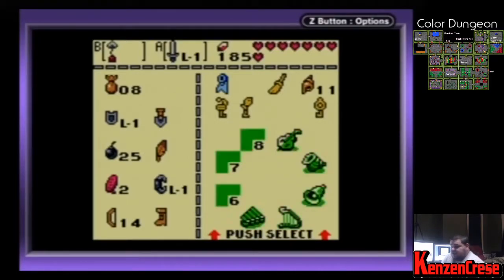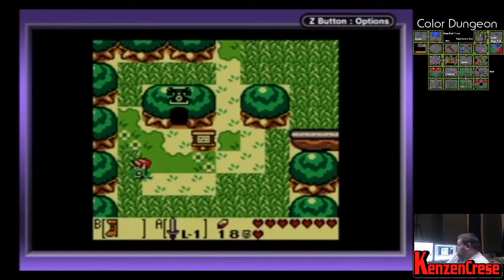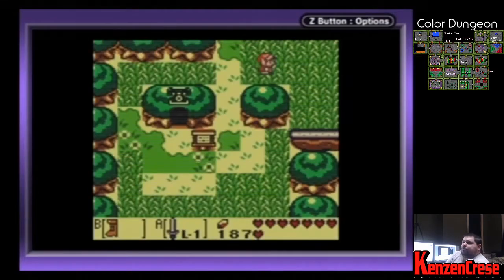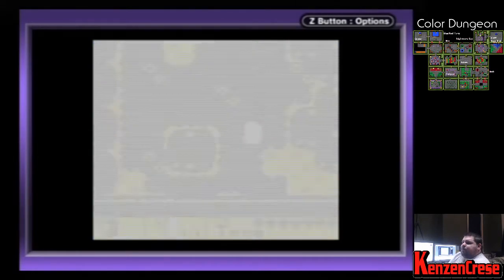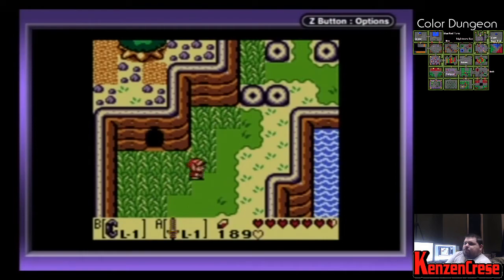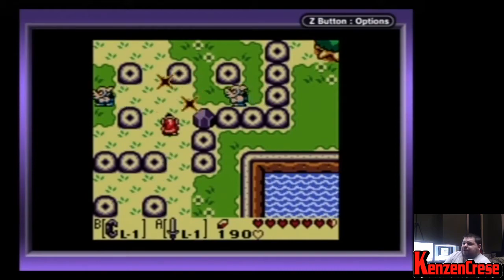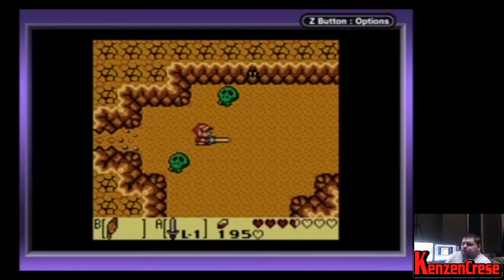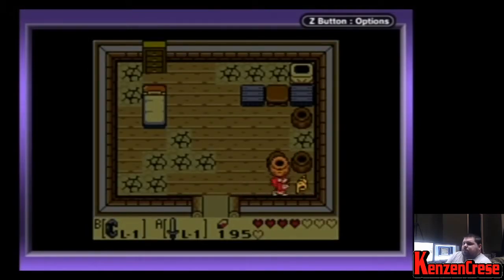Gameboy Player Presents - The Legend of Zelda: Link's Awakening Part 8 Trading and Shell Hunting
So here we go with on of my favorite Handheld Zelda games! This one is the first Zelda game I owned and the first one I played so much it broke the cart.
Controls:
D-pad - moves Link
A Button - Item 1
B Button - Item 2
Start - Item Screen
Select - World Map
Start + Select + A + B = How to save. Hit all of the buttons at the same time and you can save the game.

I made this for my family first and for most. But I started to try and change the goals or prizes you the viewers got by supporting and donating money.

Thank you for all of the help over the years and lets keep going strong.